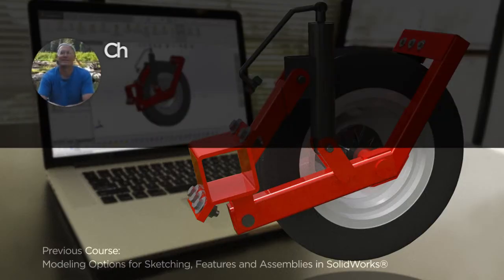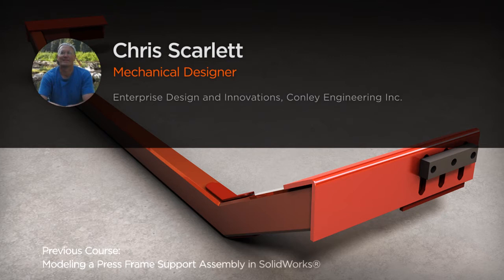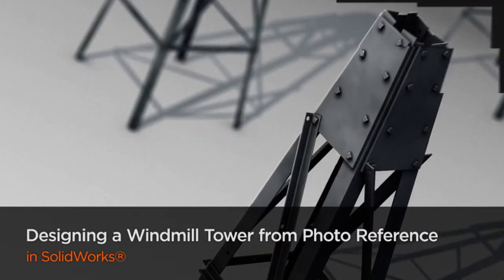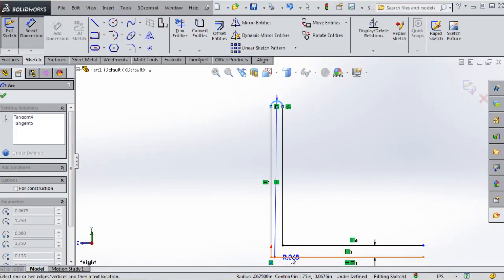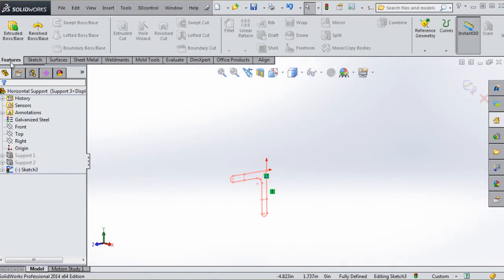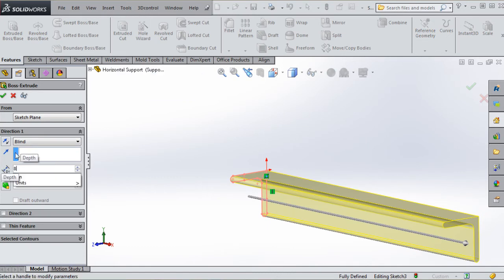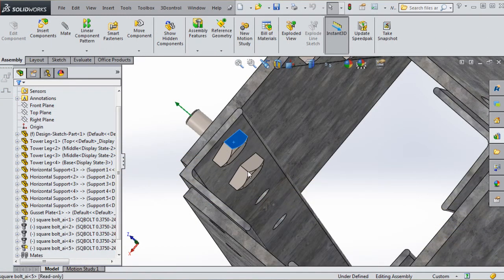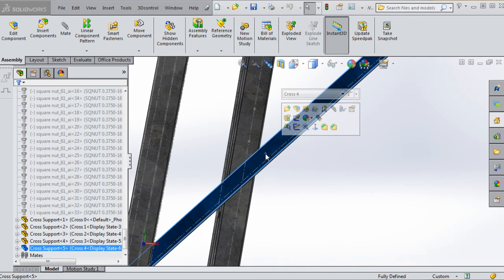SolidWorks Tutorial Now Available: Designing a Windmill Tower from Photo Reference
Throughout this SolidWorks tutorial we’ll discuss how to utilize an in-context assembly design approach. This uses a sketch part on top of the feature manager tree to drive all of the parts and their associated features within the assembly.

By the end of this SolidWorks training, you’ll find it easy to create and manage generalized modeling relationships and modifications with fast updates and less opportunity for errors.